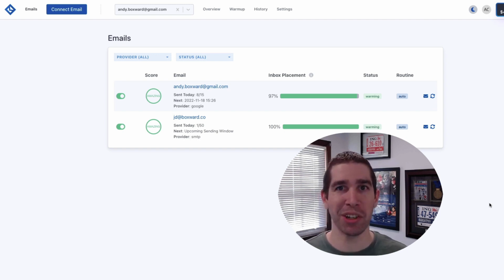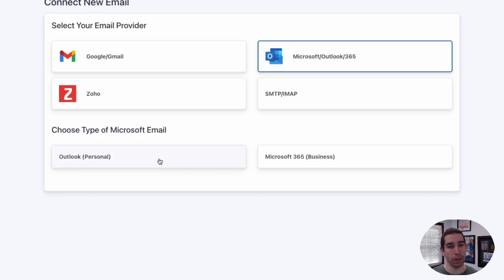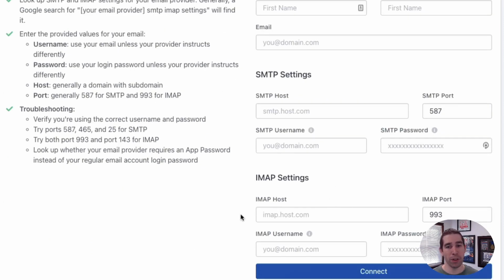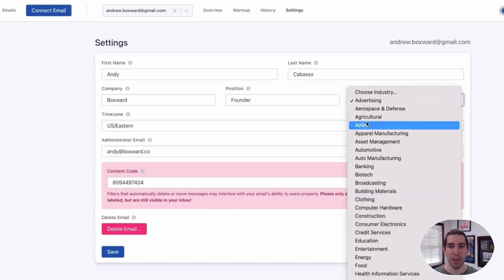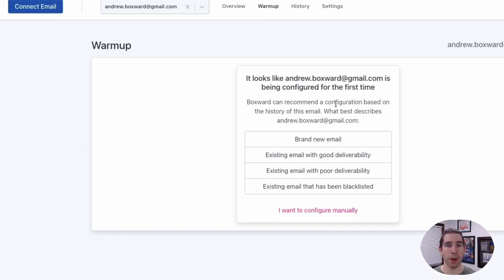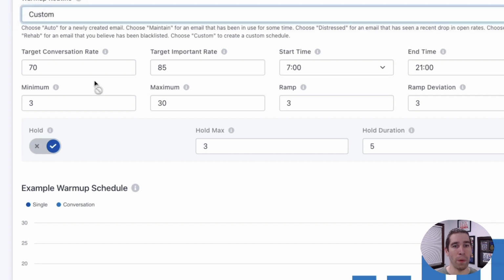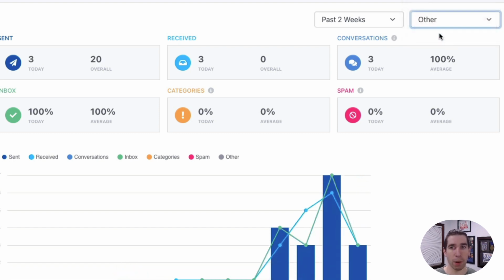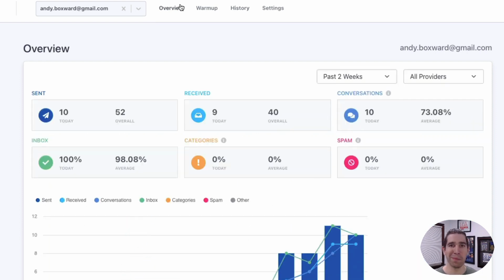Boxward Lifetime Deal $49 | Cold Emails Marketing Software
If you are looking for a Boxward lifetime deal or a Boxward review. You came to the right place on lifetime deal updates. Now New AppSumo offers Boxward lifetime deals for you with discounts. If you need Boxward appsumo lifetime deal, check it out right now

Boxward is an email warmup tool that helps you land in inboxes and stay out of spam folders, so you can close more sales.

All the power of positive thinking can’t keep your marketing emails from ending up in your prospect’s junk folder. (“Okay, but this is not the reality I want to manifest.”)

You’ve worked hard to create campaigns that build relationships and generate sales, but none of that matters if your leads don’t actually open your emails.

Meet Boxward.